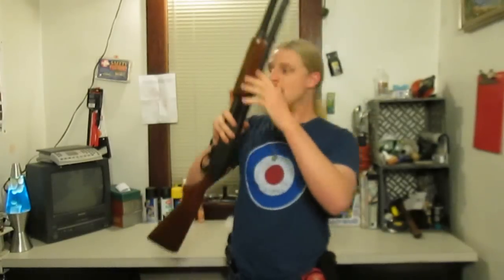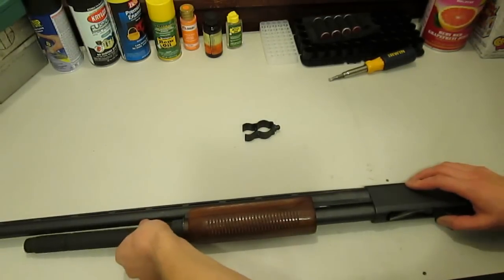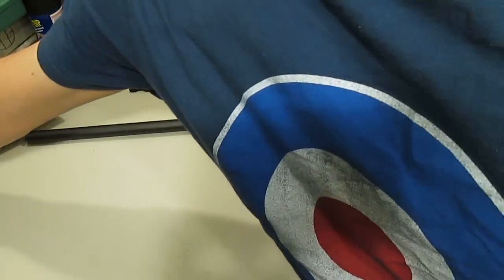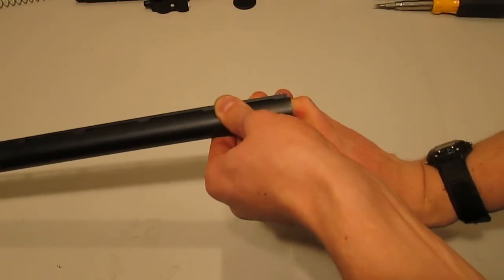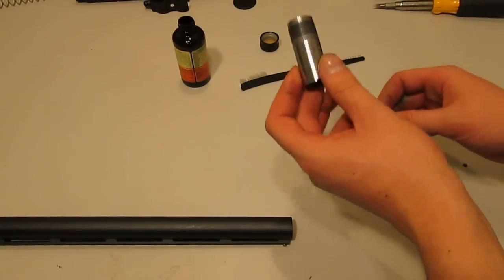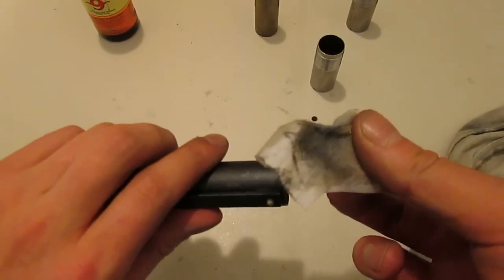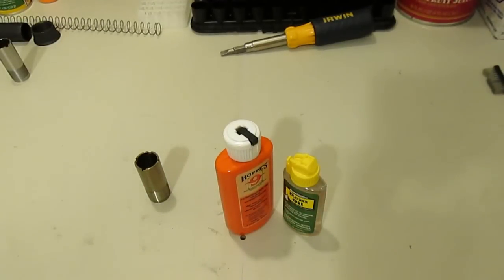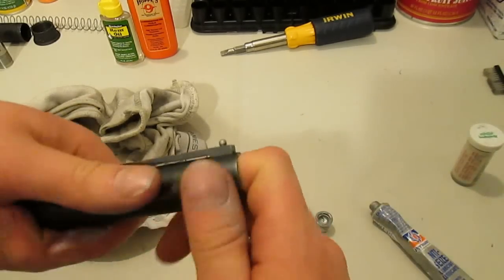The Care and Feeding of Choke Tubes - Remington 870 Tips & Tricks #3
Remington 870 Tips & Tricks #3:  The Care and Feeding of Choke Tubes:

Dusting a case of clays is an enjoyable and relaxing way to pass a beautiful January afternoon.  If you neglect your firearm however, that afternoon could take a turn for the frustrating.

In this video, I'll go over proper cleaning and lubrication of screw-in choke tubes, and give some tips for speeding up cleaning, safe handling of lead residue, tool-less installation & removal of choke tubes, and how to use a paste lubricant to pre-lube the threads for easy switching in the field.

It's finally done!  The "lost" 870 T&T # 3 video fell victim to hardware failure back in January, and the final render of the video and most of its constituent files could not be recovered.  I have re-shot the missing video, re-wrote and re-recorded the voice-over, and re-assembled the piece.

I recommend watching this video with the annotations turned on. I'll be adding various notes to provide further details, or answer questions you might have.  I've tried to keep them unobtrusive; no giant flags blocking the video, no begging for subscriptions or likes.

Your Remington 870 owner's manual lists the steps for taking down and cleaning of the rest of the gun.  It really isn't that complicated, and the 870 does not require an obsessive amount of cleaning.  For a video showing details, I recommend watching Patriot36's demonstration:

My cleaning method isn't quite the same as his; I use some different products and tools, and tend not to lubricate as heavily, but I also use my gun differently.  The truth is, everyone tends to develop their own personal cleaning practices, depending on their situation.  It's fine to use different methods or products; but I would still recommend his videos because he shows very clearly and simply how to take the gun down, and which parts need attention during a full clean.

This continues my series of how-to videos with the Remington 870 shotgun.  There are a number of other topics I have planned for future videos, but it's a fluid list.  I'd love to hear any suggestions you might have for video topics.  If it's something that I feel has already been thoroughly covered, I may point you elsewhere, but if it's an interesting and feasible idea, I'll add it to the list.

If you have any questions about this video, please ask in the comments below.  Like many things in life, guns can be dangerous if used improperly, so make sure you understand what you're doing before you work on yours.  If you're uncomfortable trying anything you see here yourself; please get assistance.

I'd also appreciate any comments on the format of this series; things you liked, things you didn't like, things you'd like to see done differently, etc.  I'm still playing around with styles and programs, figuring out what works, what works well, and what doesn't work at all, so any input would help me out.

PROGRAMS USED:

AVS Video Editor 6.3
Audacity
Adobe Reader
YouTube Video Editor
Microsoft PowerPoint
Microsoft Word
Windows Paint
Windows Picture and Fax Viewer
Google Chrome

By accessing this video, the viewer signifies their understanding of, consent to, and agreement with the following:

The procedures and information presented in this video should not be taken as professional or official instruction.  Any information given here is correct to the best of my knowledge at the time of posting, but may be subject to change.  All actions shown were performed by a properly-equipped and knowledgeable individual, and were carried out in accordance with applicable laws and regulations in a safe manner and environment using a firearm and ammunition in good condition.  The viewer assumes sole responsibility for any actions taken after watching this video, and for any consequences of those actions.

The Remington model 870 shotgun, Hoppe's gun care products, and all official art, images, and other assets of these and any other products mentioned herein are registered trademarks of their respective companies or patent holders.  I make no claim to any of those assets, and use them herein for educational and informative purposes only.

The video "Remington 870 Full Clean 1 / 2", was created and uploaded to YouTube by user Patriot36.  I make no claim to his work, and made use of part of it in my own video with his express permission.  The entirety of that work remains his intellectual property.

"Honky Tonk Badonkadonk", performed by Trace Adkins, is (C) 2005 Capitol Nashville.  "Mean", performed by Taylor Swift, is (C) 2011 Big Machine Records, LLC.  "My Maria", performed by Brooks & Dunn, is (C) 2003 BMG Music.  I make no claim to these copyrighted works, and the purpose, character, and substantiality of their use herein does not, to the best of my understanding, constitute copyright infringement according to 17 USC § 107.